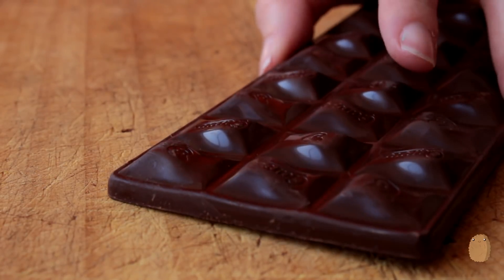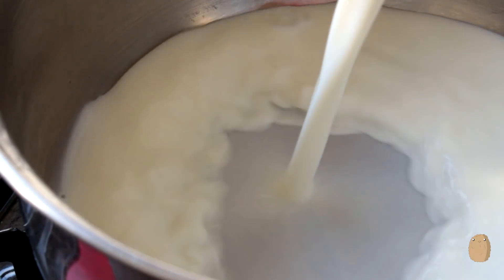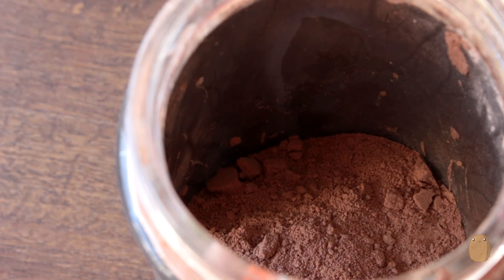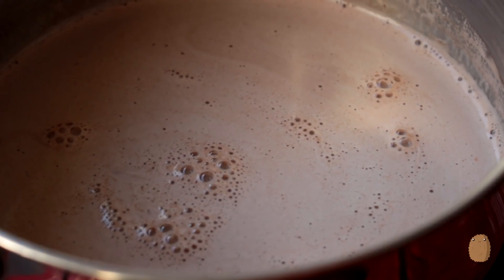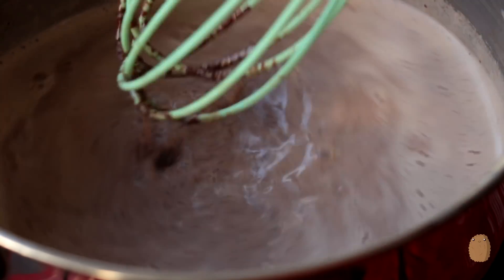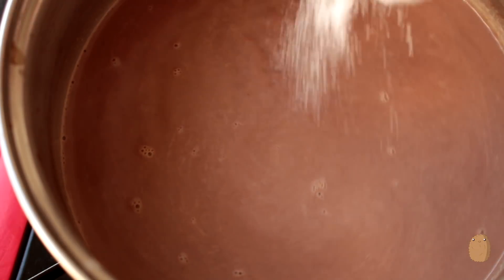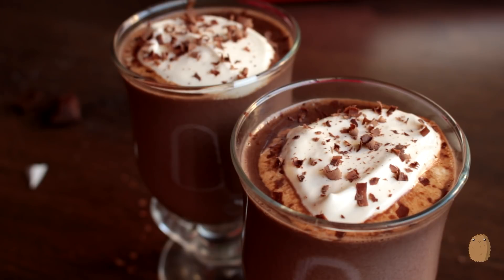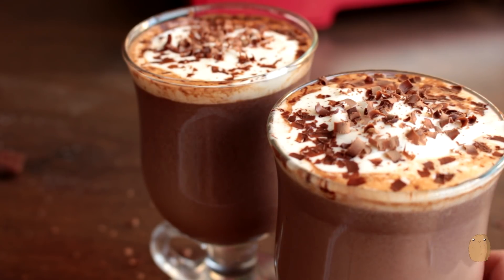Hot Chocolate - Whispering ASMR cooking recipe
Its actually summer were I live but hOT CHOCOLATE GOES WITH EVERY WEATHER

First time watching an ASMR video? ok, dont freak out. The whispers are a normal thing in here BUT theres an exact version of this video without the whispers

Ingredients
600ml milk
2tbsp coca powder
125g dark chocolate
2tbsp sugar (optional)